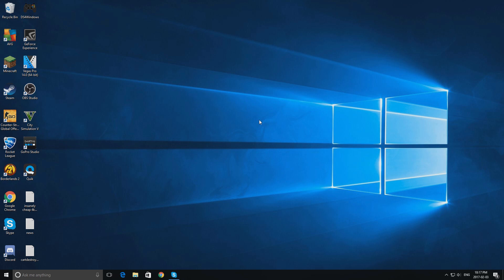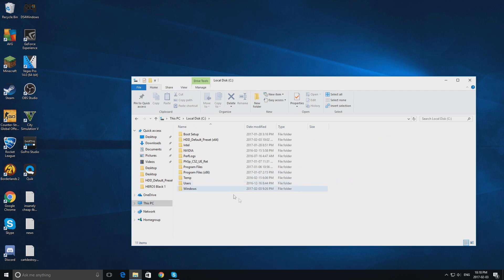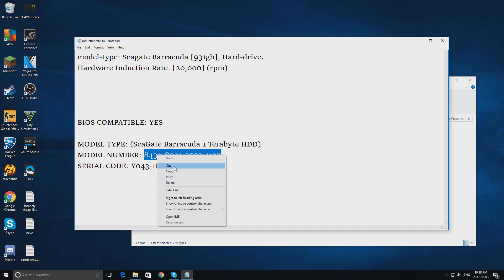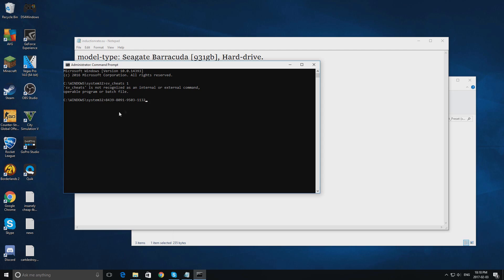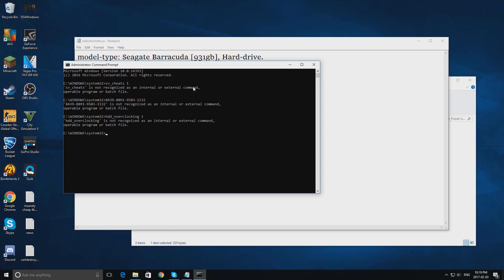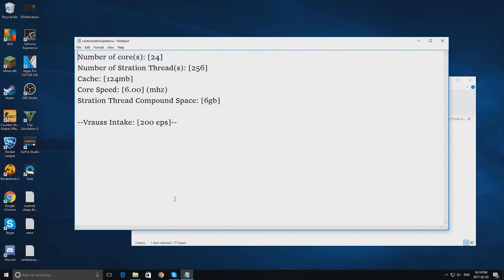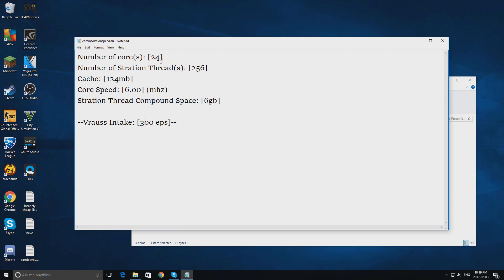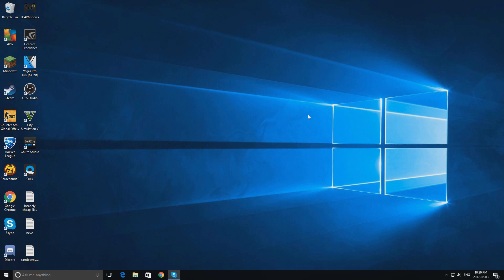How To Overclock Your Hard Drive | Increase RPM for Free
In today's tutorial, I will be sharing a secret that allows you to OC your HDD.